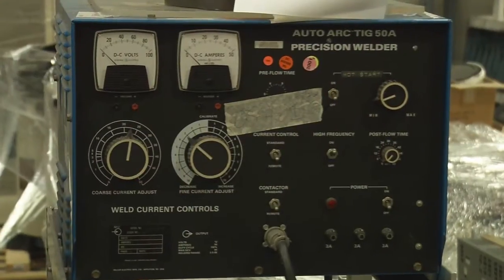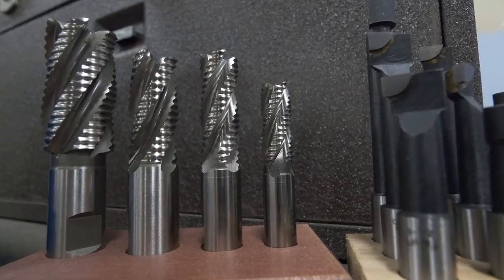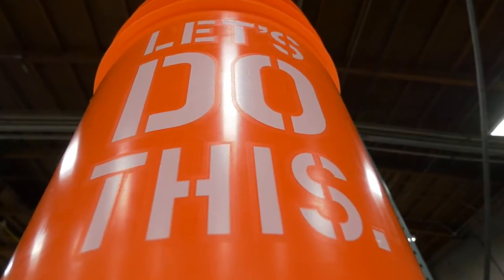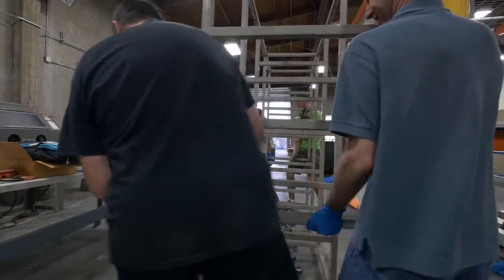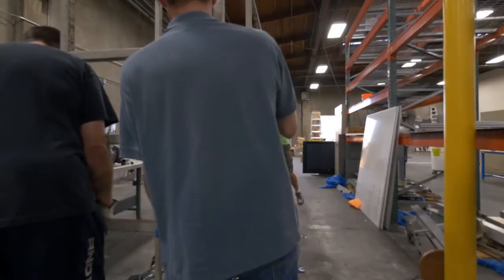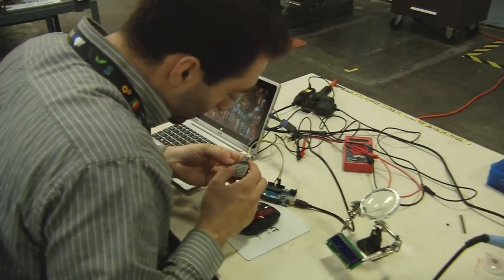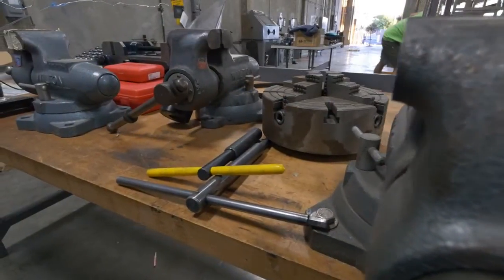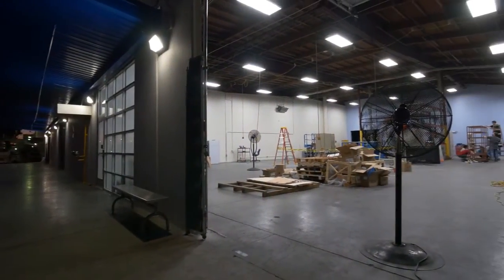Northrop Grumman FabLab Opens For Innovation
Northrop Grumman's FABrication LABoratory (FabLab) opened on October 14, 2014 at the company's Aerospace Systems headquarters in Redondo Beach, CA. In the spirit of the maker movement and hackerlabs that have become a staple of leading technology companies, the FabLab is a creative space conceived and built by employee volunteers. The FabLab contains state-of-the art equipment such as 3D printers and laser cutters for employees that innovate with their hands and want to pursue new ideas and test out potential customer solutions.

Interested in a career where you can explore your ideas in the FabLab?